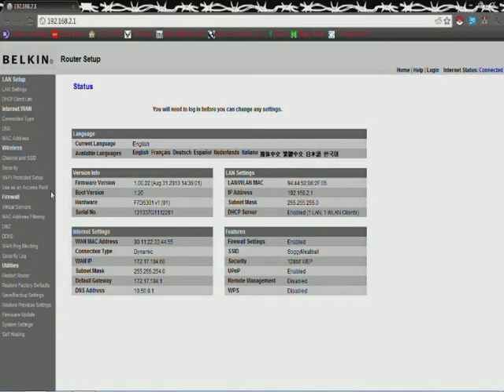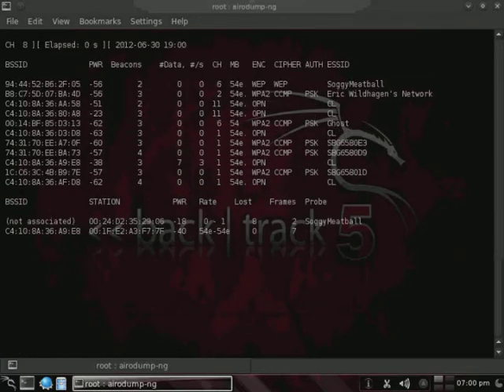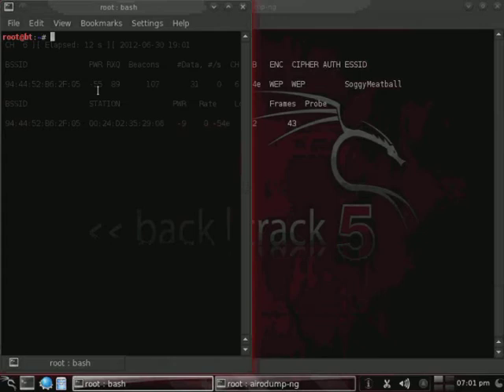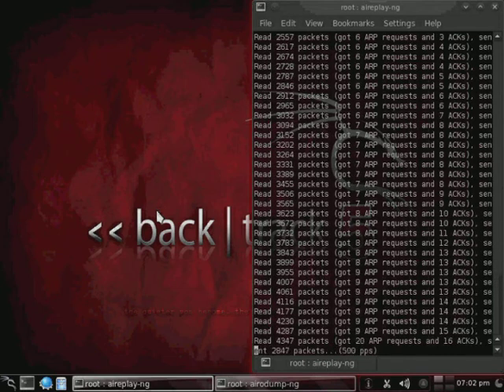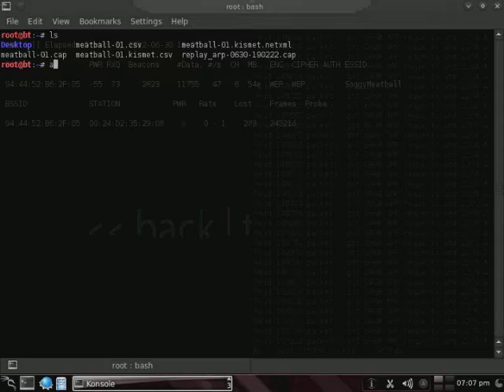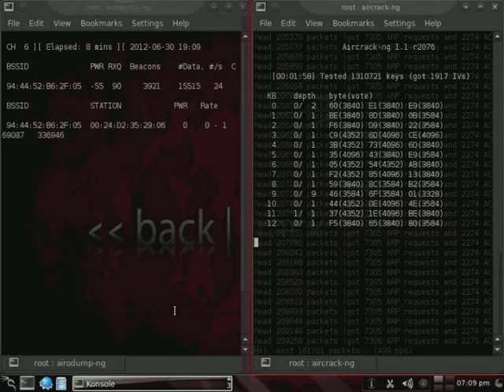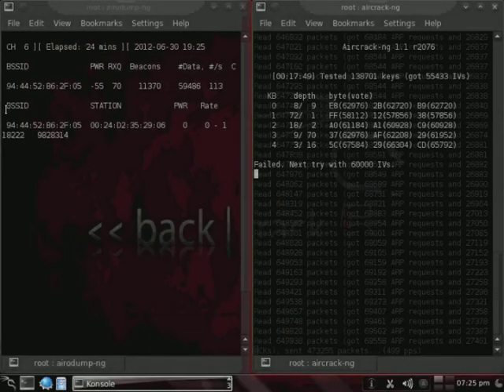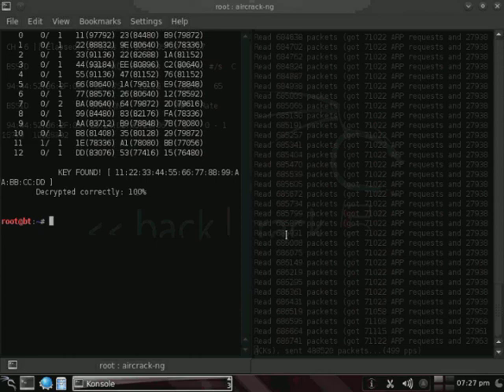Cracking WEP Wireless Encryption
Tutorial 6 - This exercise will demonstrate how to crack into a wireless network that is secured with WEP (Wired Equivalent Privacy) security.  It will show how to use airodump to collect traffic, aireplay to inject ARP packets to generate additional traffic, and how to use aircrack to crack the key.